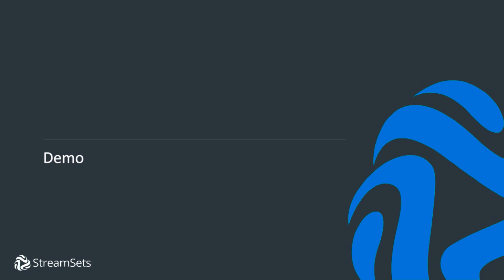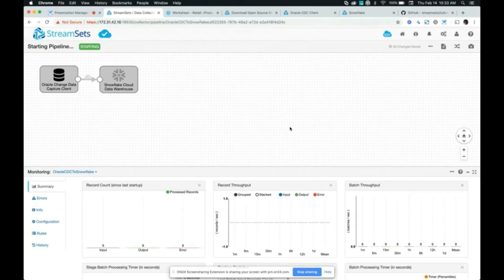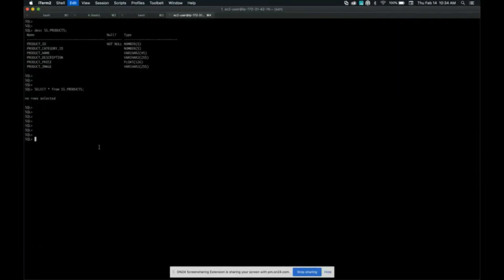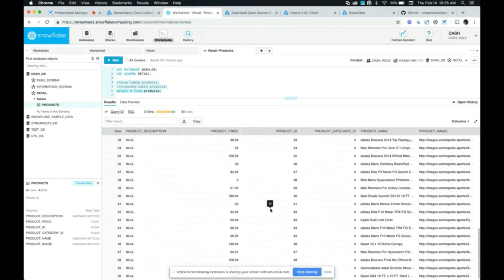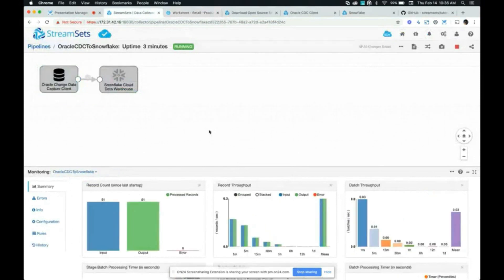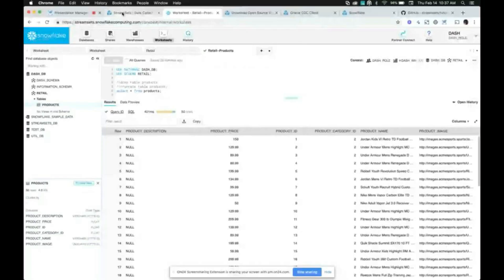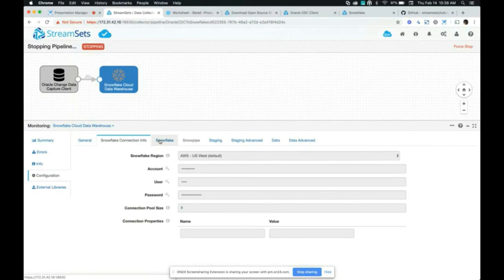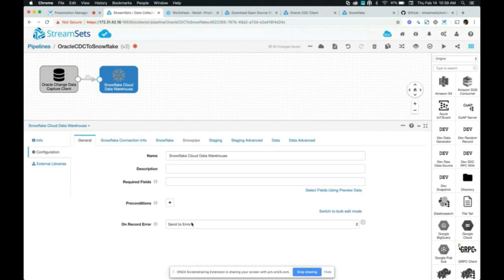Change Data Capture (CDC) for Snowflake with StreamSets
Your cloud database is helpful only if it is real-time, which means looking beyond migration and batch uploads. Whether synchronous or asynchronous syncing, we explore how users can design robust change/data/capture (CDC) jobs between Snowflake and on-premise data warehouses.

We will configure a CDC pipeline with prebuilt origins for popular data warehouses and destinations to the Snowflake service. We will show an initial load with full table creation and a schedule to initiate incremental data captures.